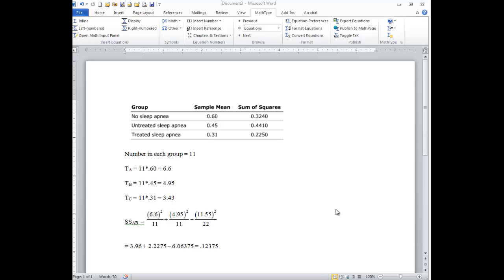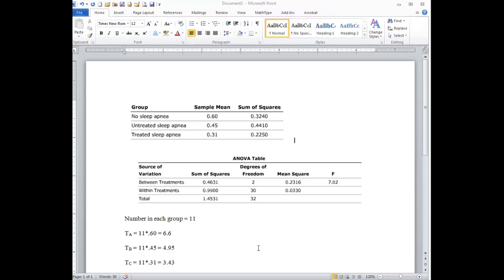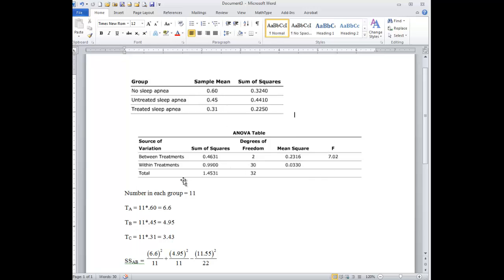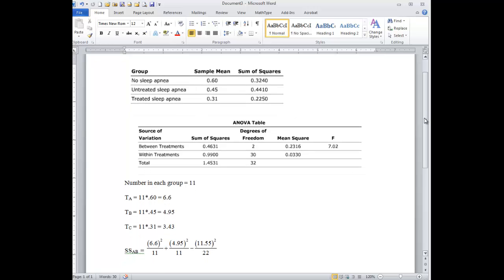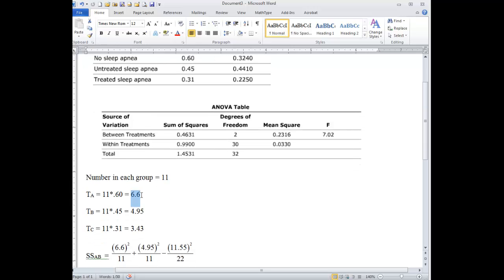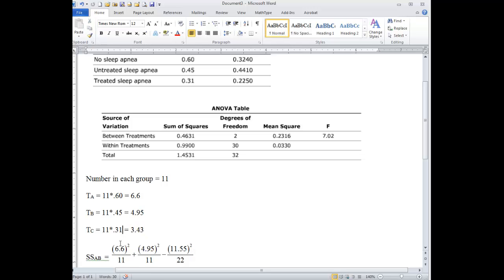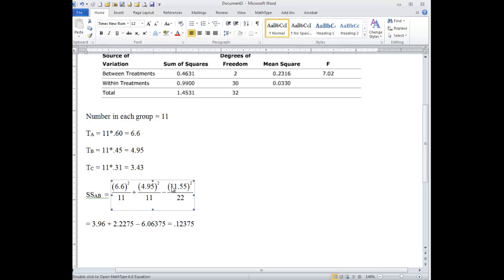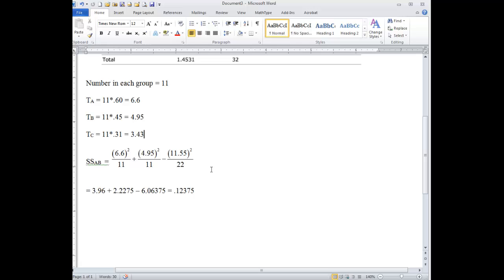Computing sums of squares in a Scheffe comparison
Use group means and n's to compute sums of squares between groups in a post-hoc analysis of signfiicant F test.